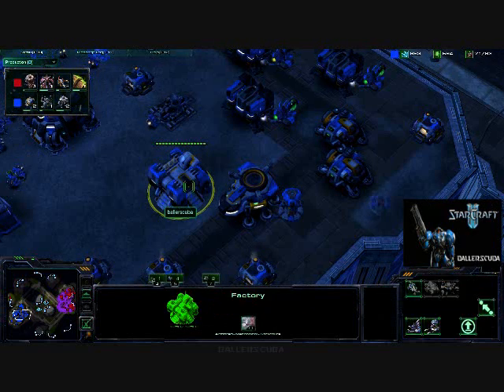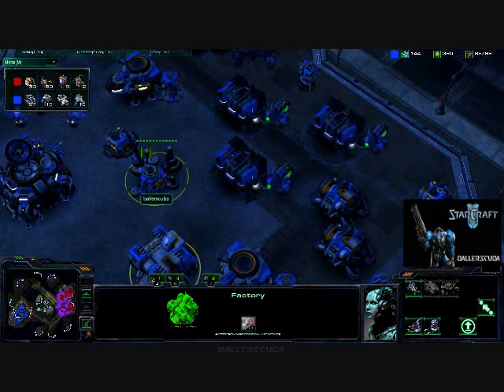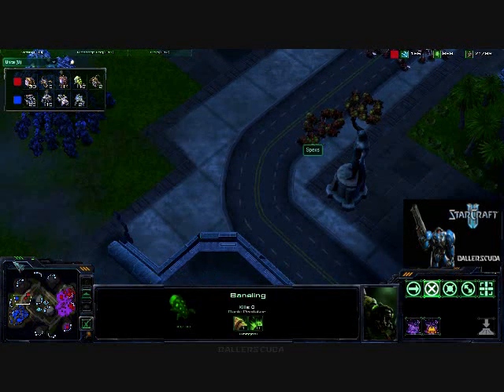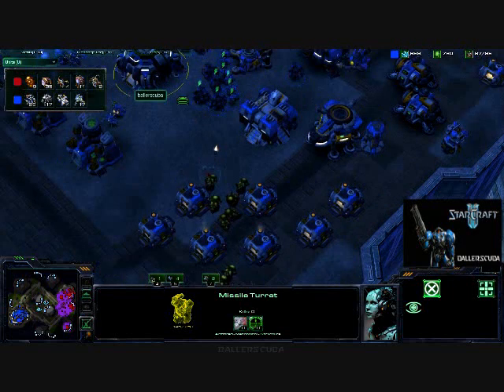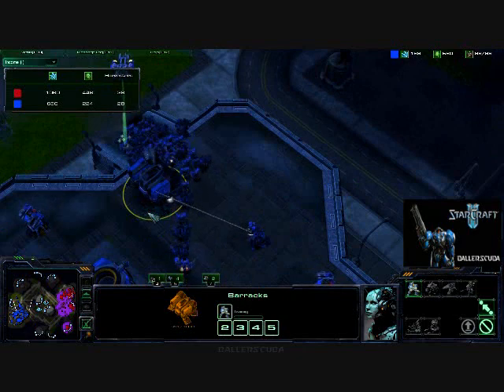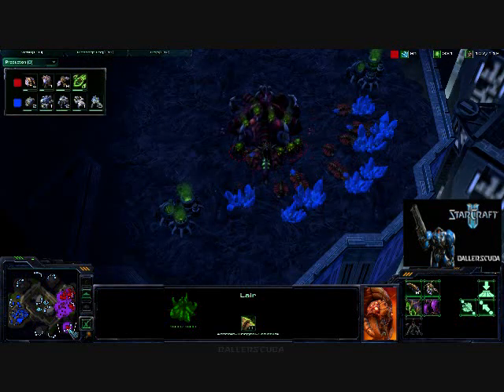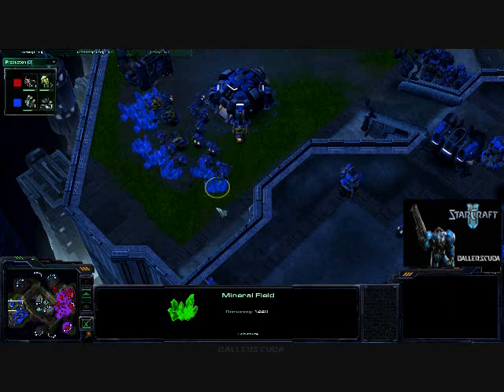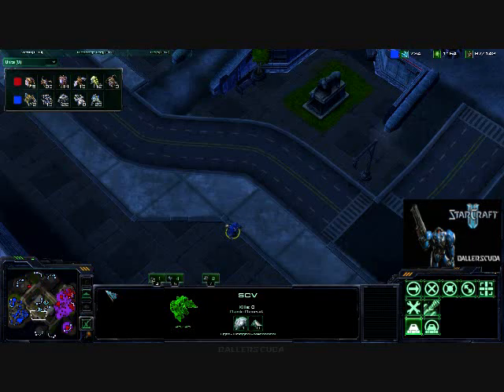Starcraft 2 Commentary #22 (T)ballerscuba vs. (Z)Spexs Part 2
Part two of my match against the Zerg player Spexs on Metalopolis.  Hope you enjoy it.